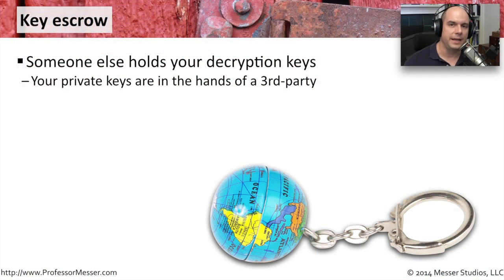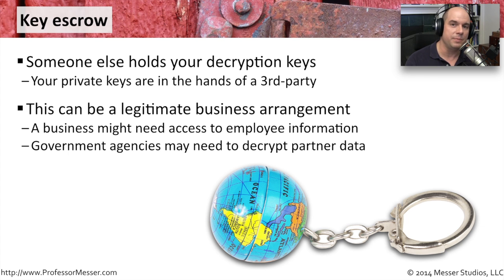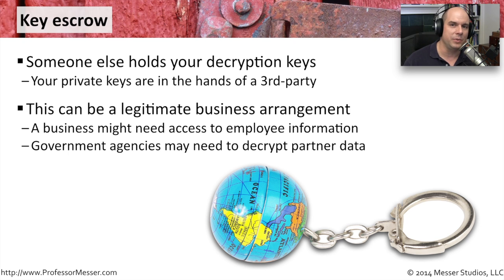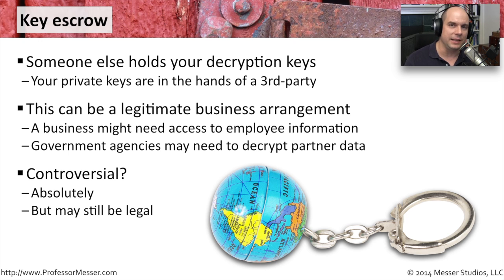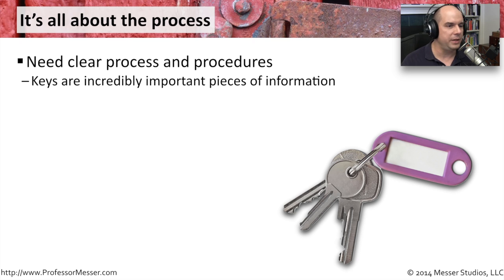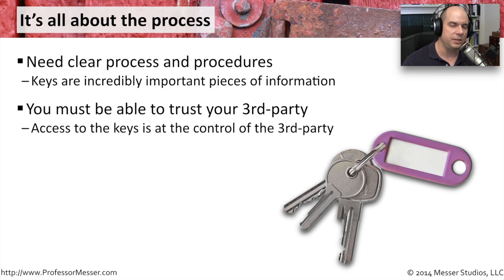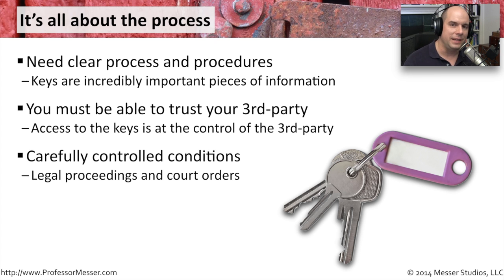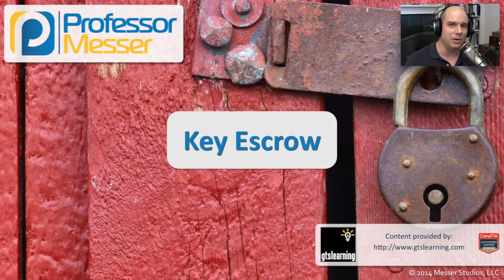Key Escrow - CompTIA Security+ SY0-401: 6.3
The escrow of encryption keys can be a necessary process, but it isn’t without controversy. In this video, you’ll learn the advantages and disadvantages of escrowing your encryption keys.